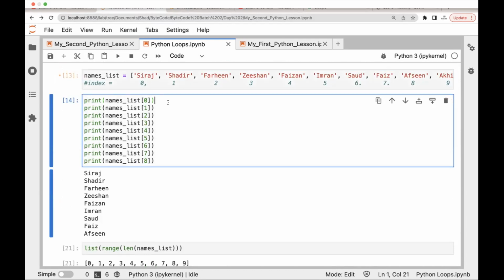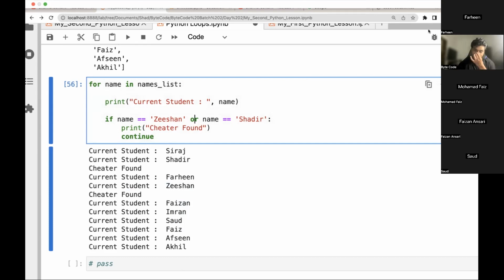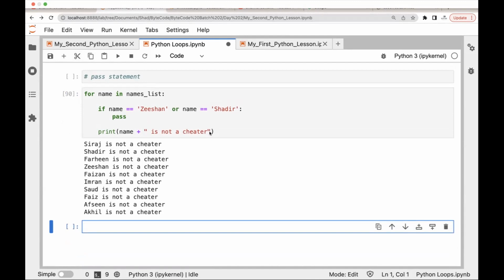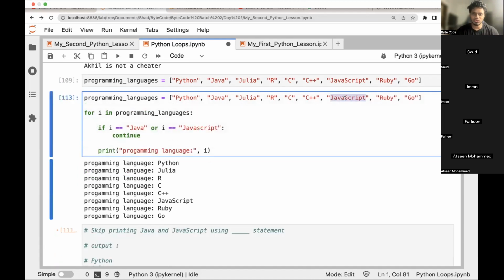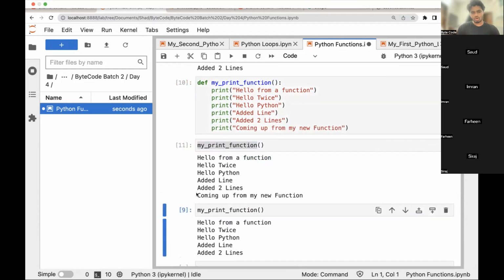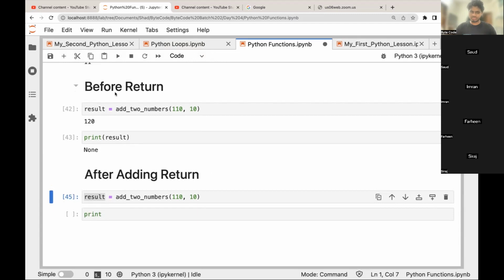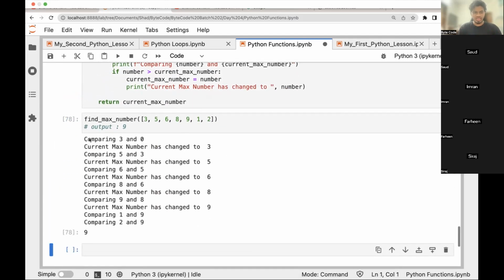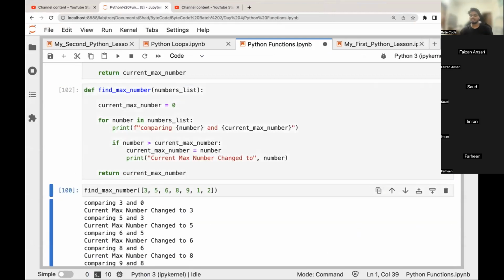Python Break, Pass and Continue Statements - Lecture 6